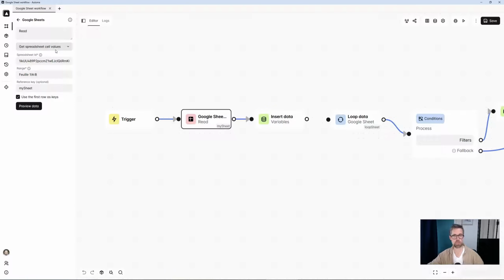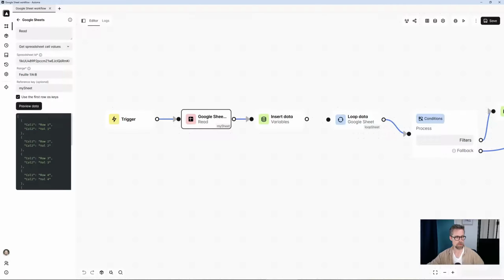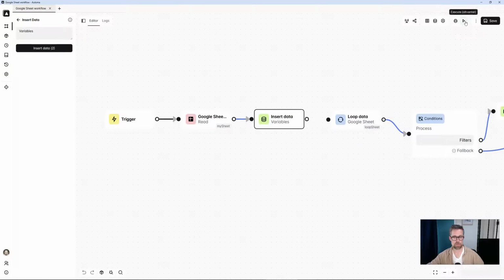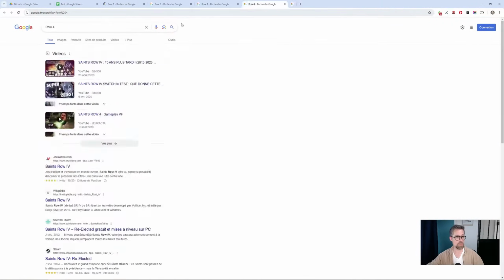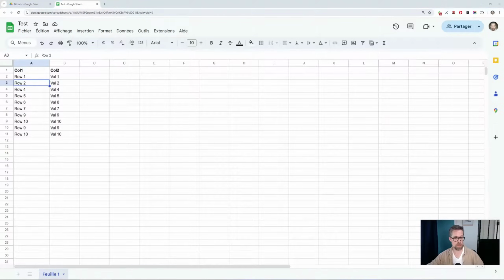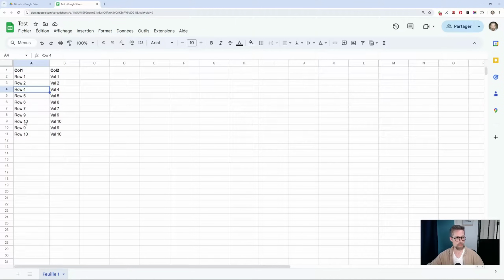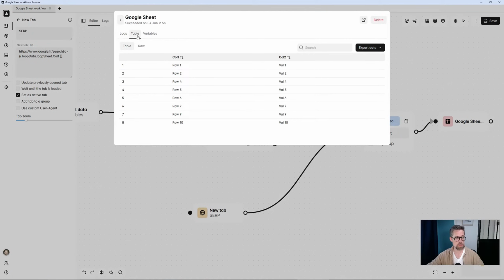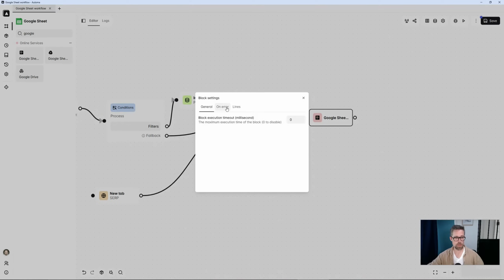Harness the power of Google Sheets with Automa Extension - Tutorial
🚀 Master Google Sheets with Automa Extension: Read and Update Sheets Automatically!

Learn how to read and update Google Sheets with Automa Extension, and discover how to avoid common pitfalls! Google Sheets is a powerful tool to use in your templates because Automa Extension can automatically read their content and create loops to process each line one by one. This allows for endless possibilities, from opening websites to processing data in bulk.

Imagine the efficiency of having Automa Extension read and write to Google Sheets automatically, enabling you to add new data or update existing data seamlessly. In this tutorial, I reveal the best methods to optimally read and write to a Google Sheet, how to avoid pitfalls like row shifting, and how to bypass potential writing quota issues. Transform your workflow with these powerful automation techniques!